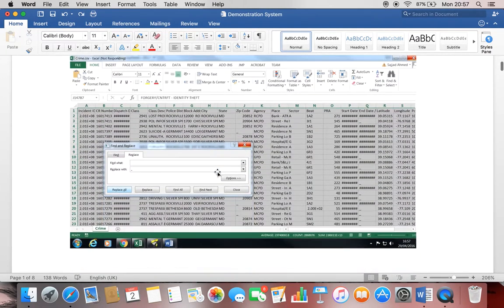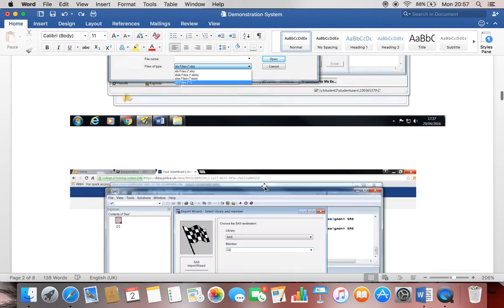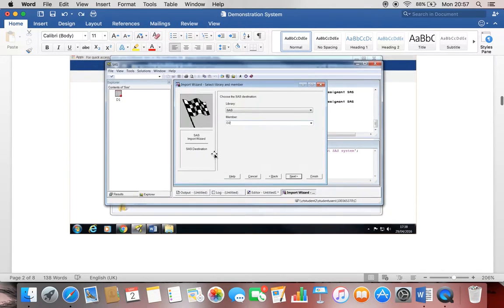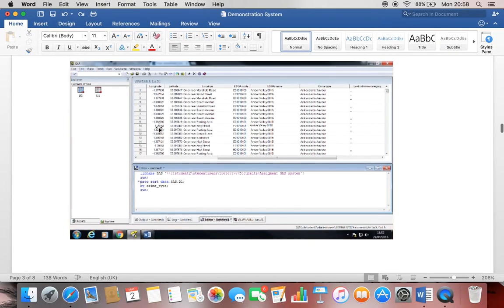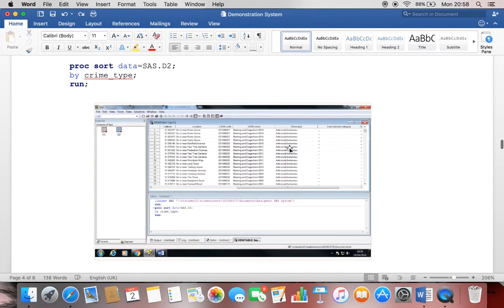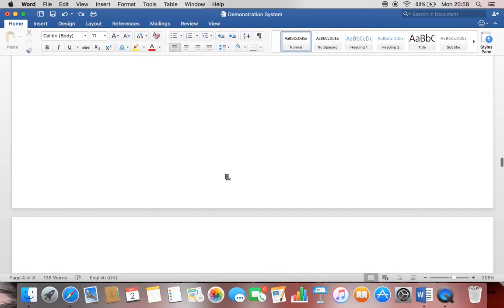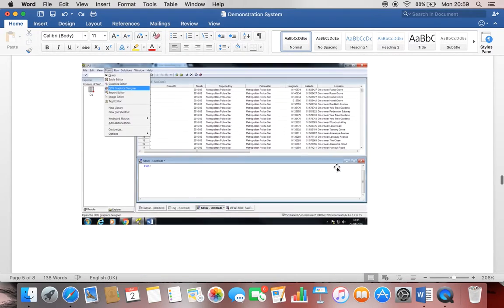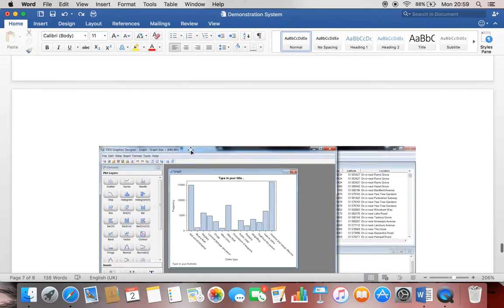Saj Ahmed SAS Demonstration Project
Saj describes his project to analyse crime statistics from the Derbyshire and London Metropolitan police.